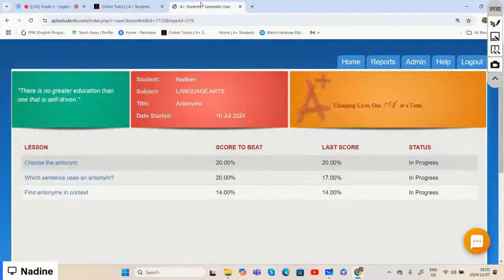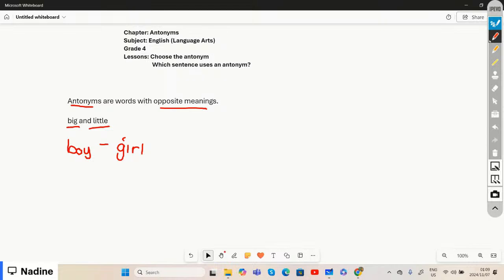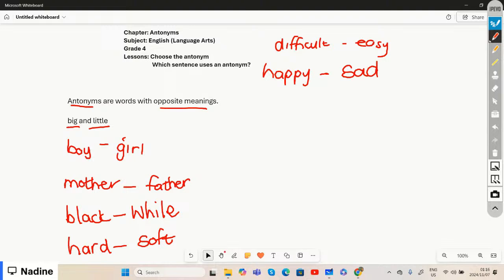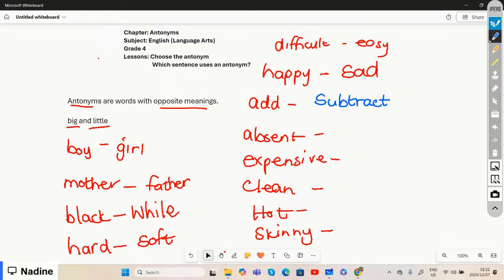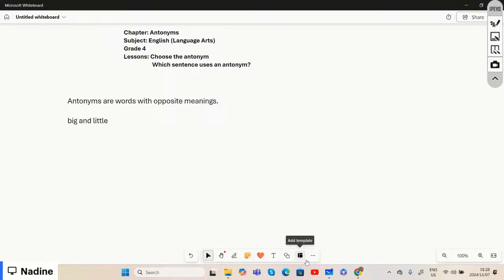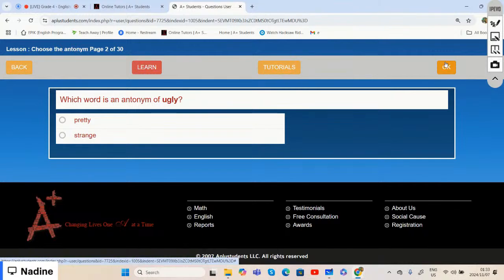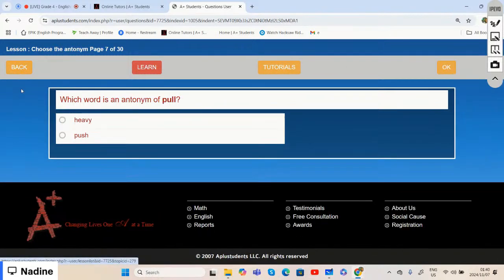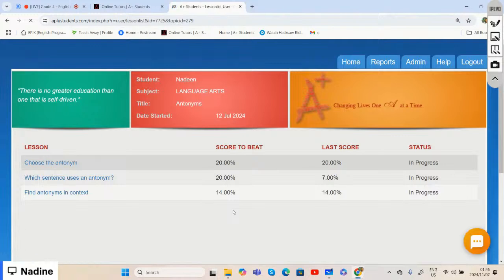Grade 4 - English: Antonyms